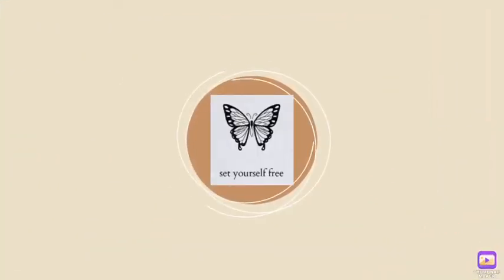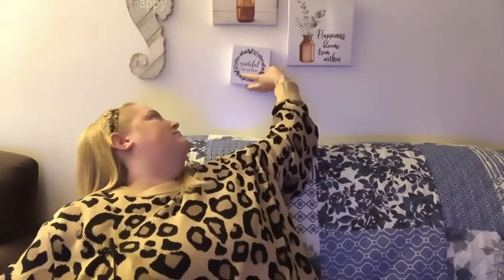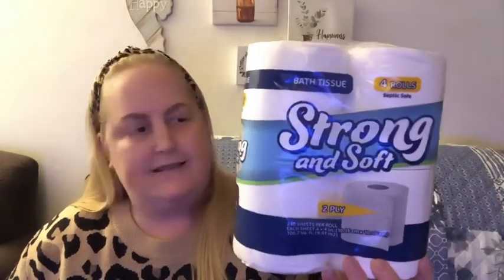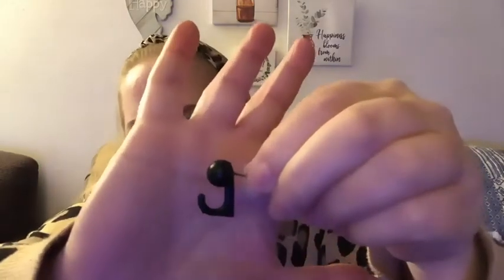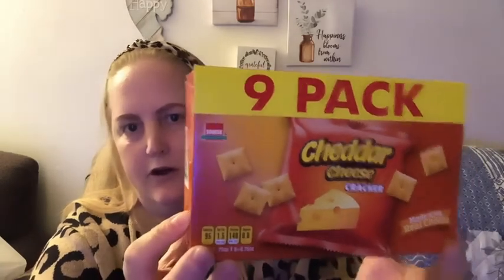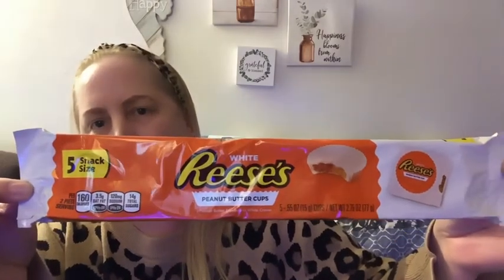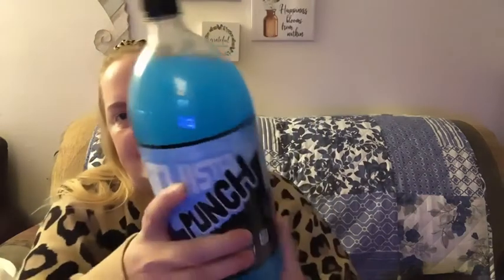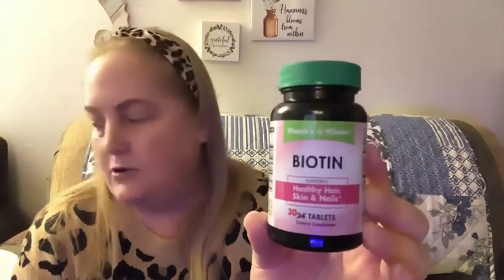DOLLAR TREE EXTRAVAGANZA 🌳 || SO MANY BRAND NAMES! 😍 || 11/14/22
Hello butterflies! 💖 Please remember to click on the bell, 🔔 and click ‘all,’ so that you can be notified of all upcoming videos. 👩🏽‍❤️‍👩🏼 So much love, to each, and every one of you...☮️

i=1x8yvzgz72rjv&utm_content=kw6qsoy

🦋Thank you so much, for all of your love, and support.🦋